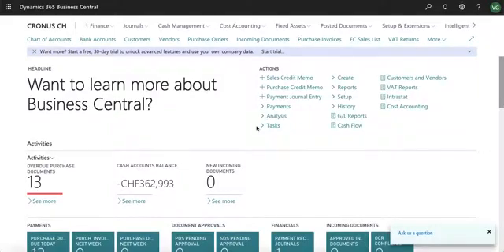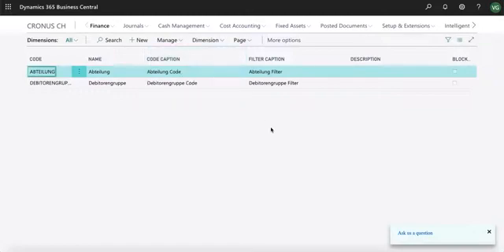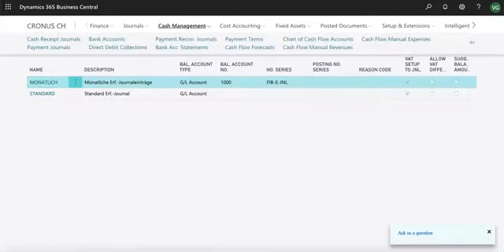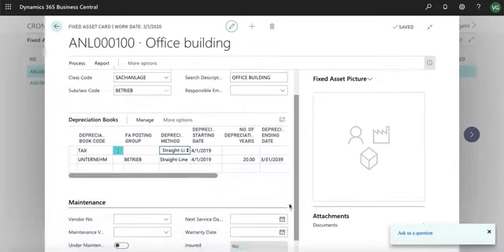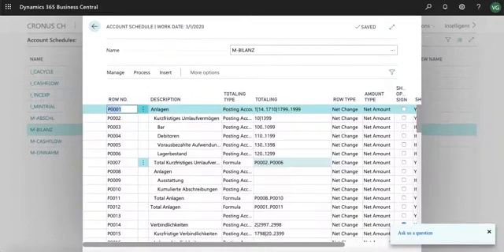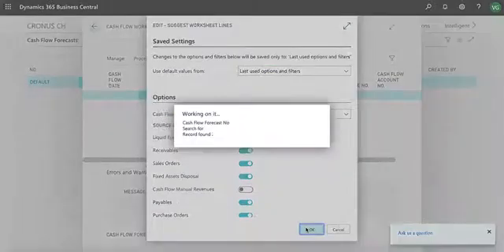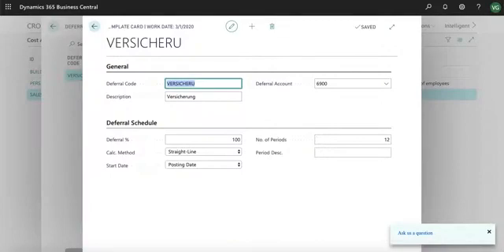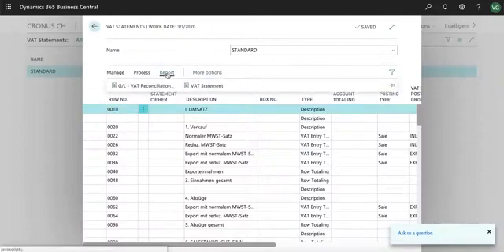30 March 2022